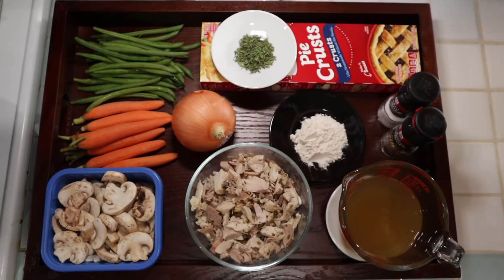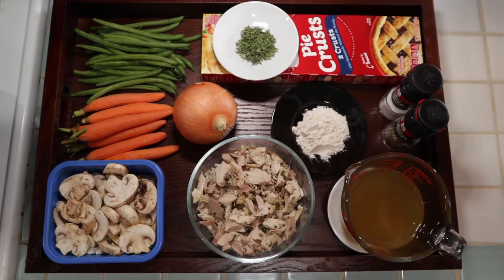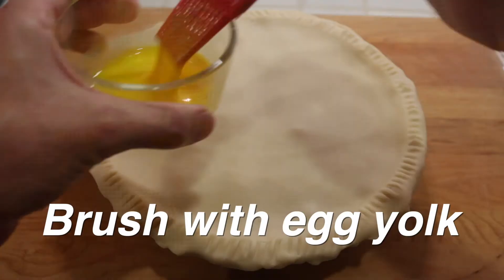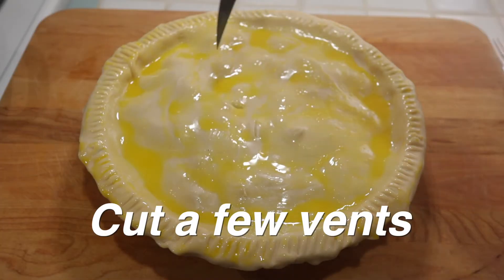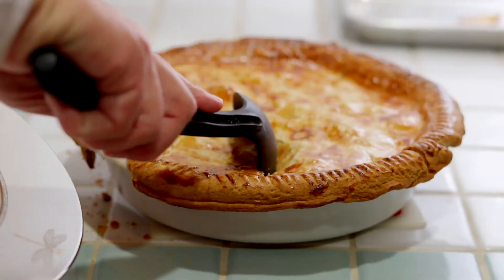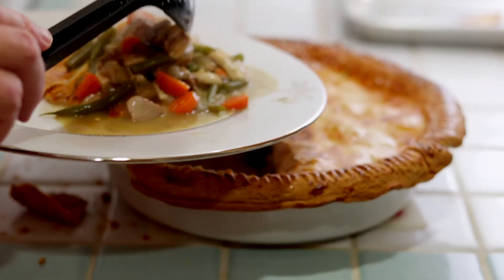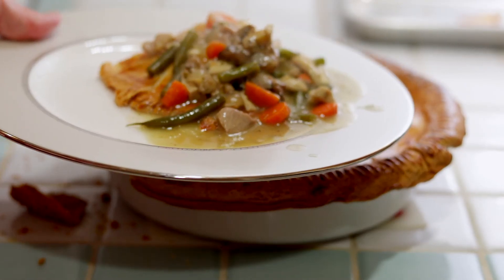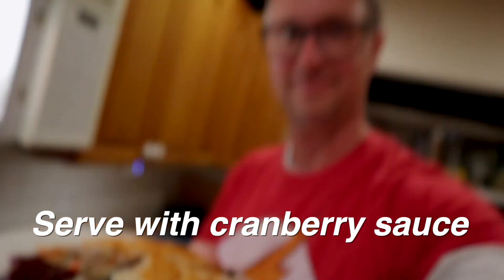Turkey Pot Pie - use up your leftover Thanksgiving turkey!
We all look for ways to dress up our Thanksgiving leftovers.  My favorite way is a pot pie.  And I don't use a bottom crust so I can get more crunch!